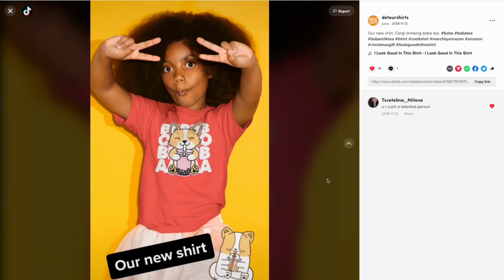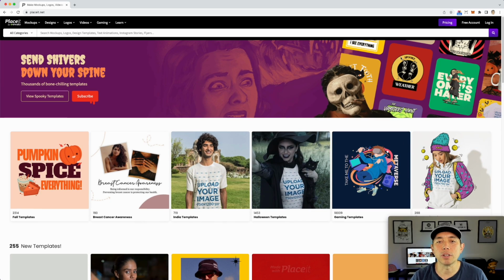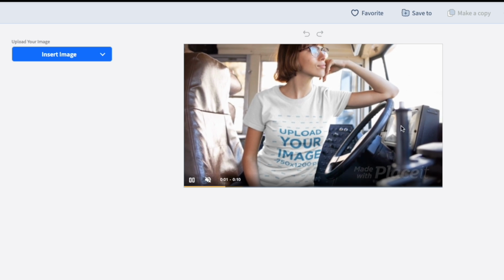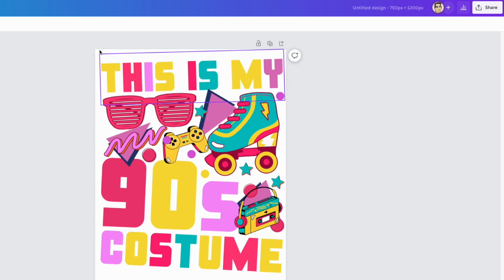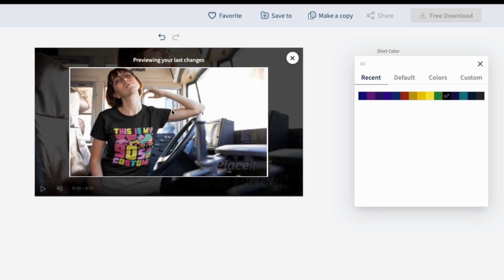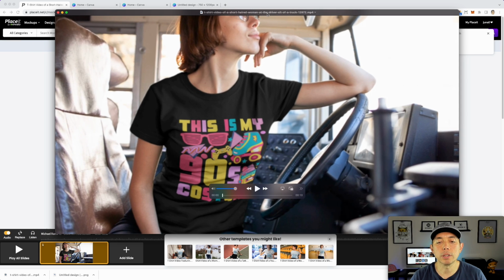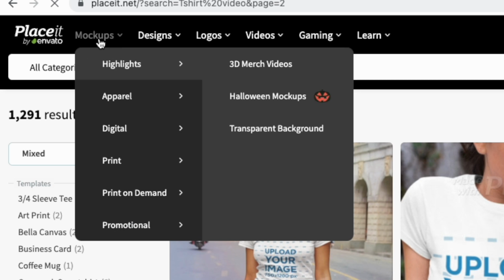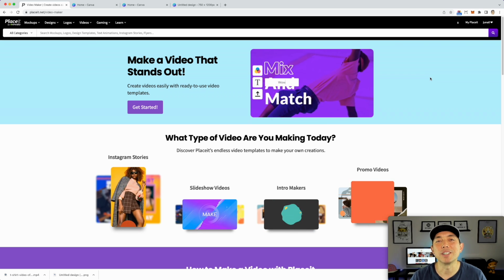Creating Videos with Placeit for Social Media | Easy Video Tutorial for Beginners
Placeit Video Tutorial

How To Make Simple Videos with Placeit for Beginners on Print on Demand | Get More Views